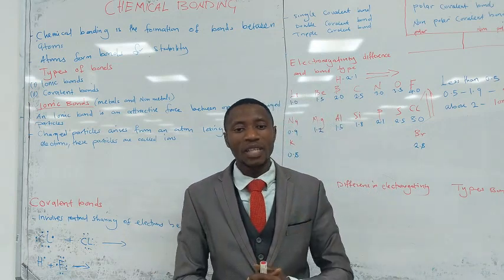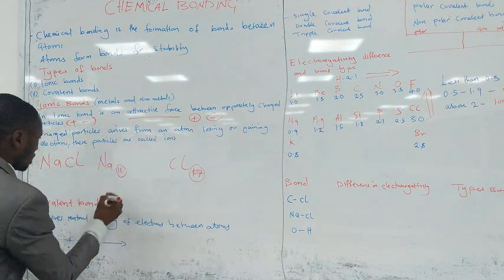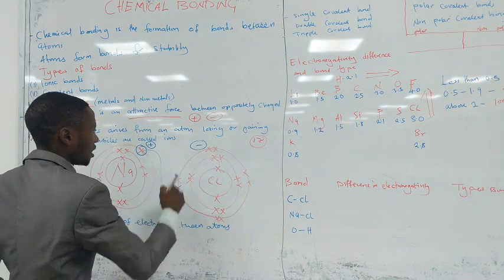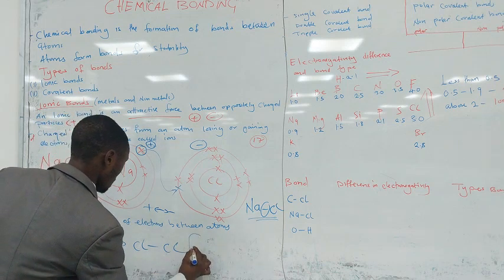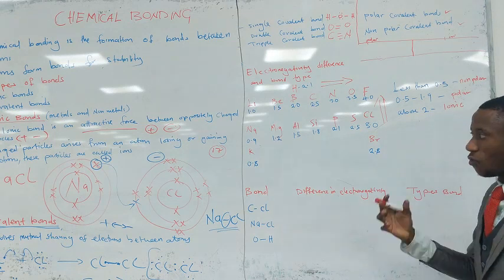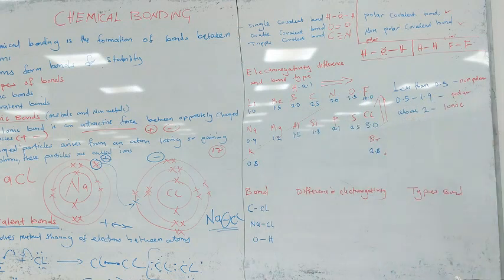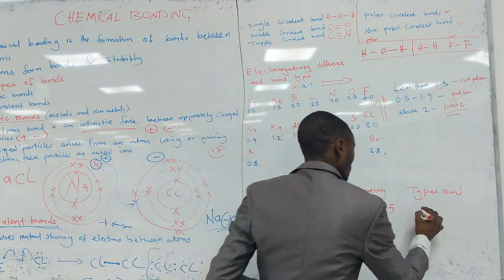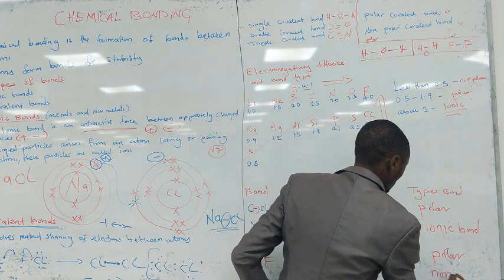Ionic and Covalent Bonds